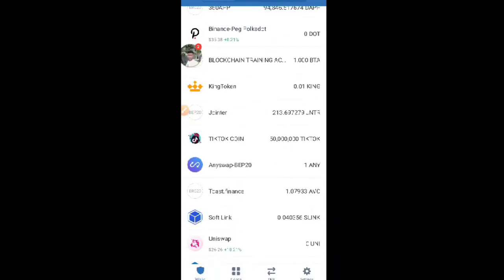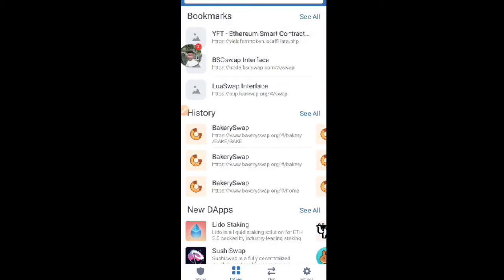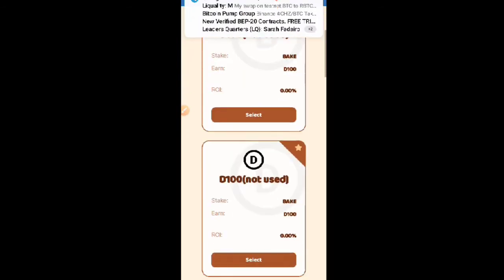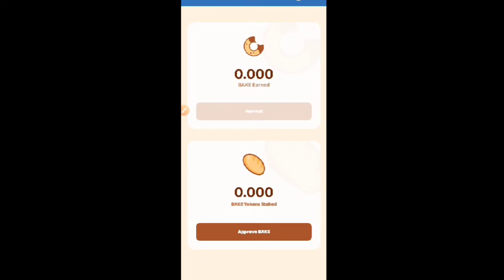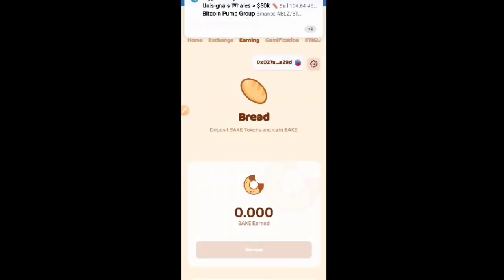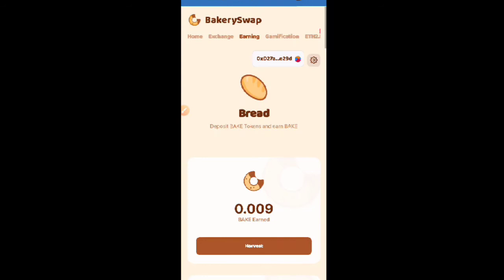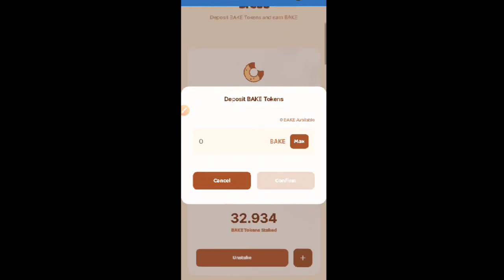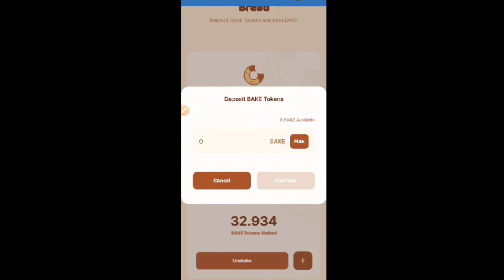How To Stake Bake To Qualify For The D100 Airdrop on BakerySwap - Valucop